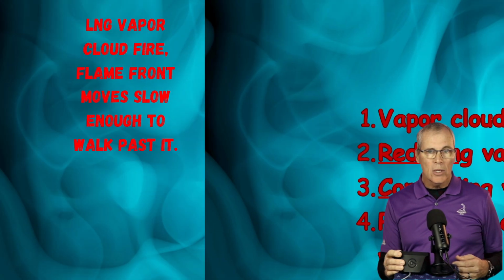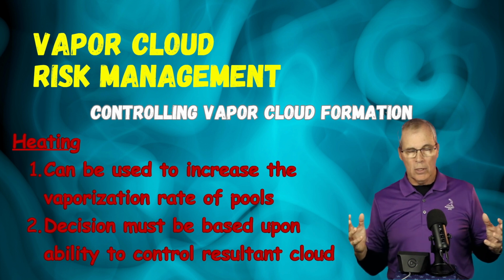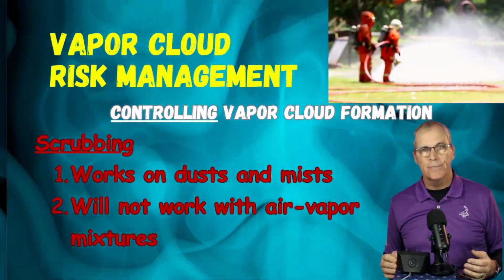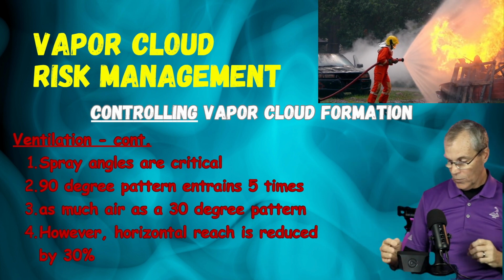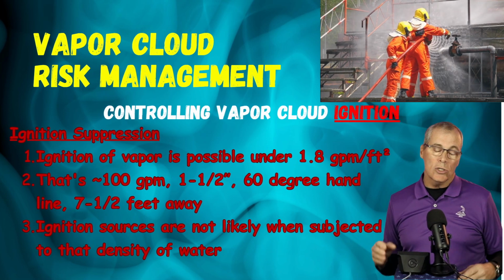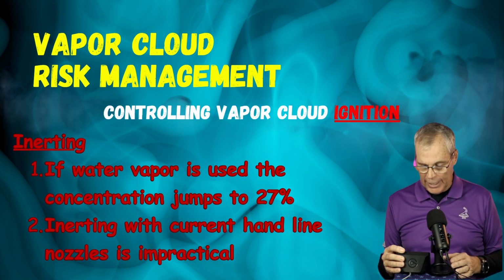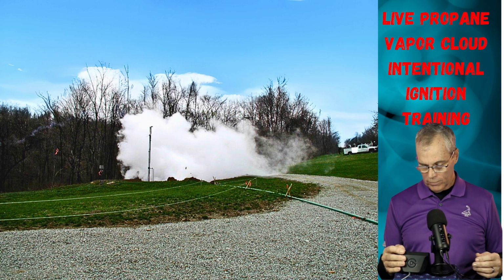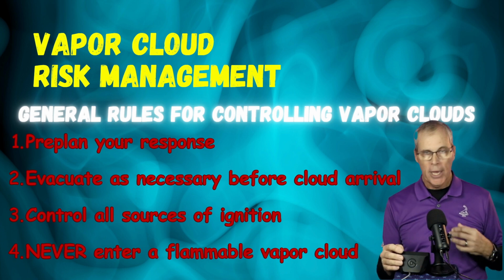LNG and LPG Vapor Clouds for beginners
Learn how to control the formation of flammable vapor clouds. Then learn what to do when they form. Learn how to prevent ignition and surprisingly, intentional ignition. Learn why!